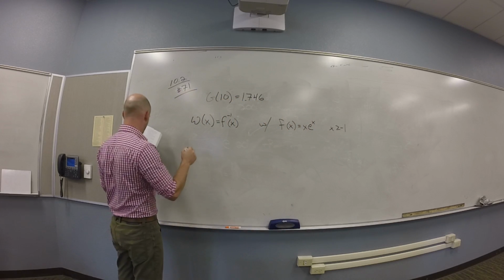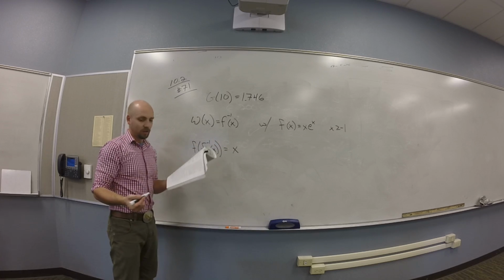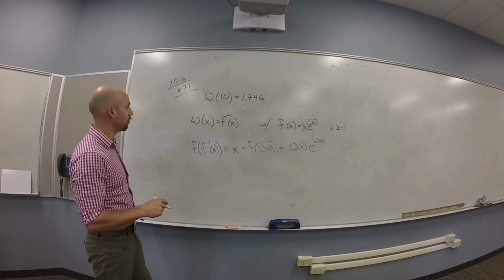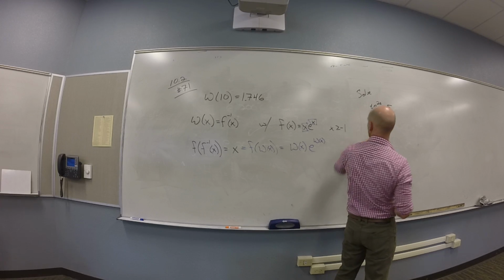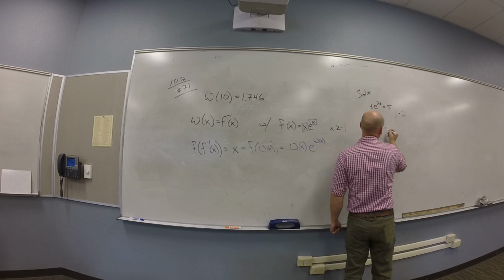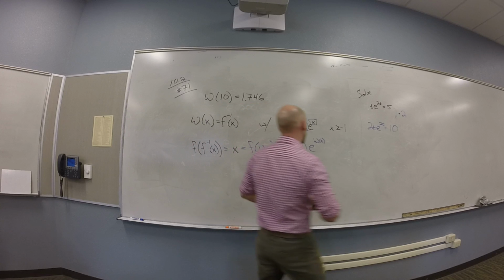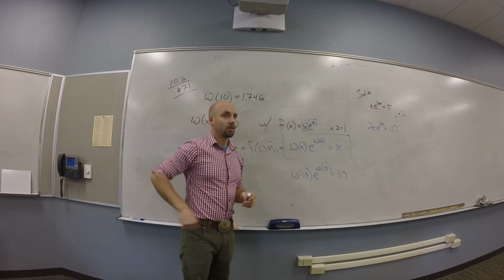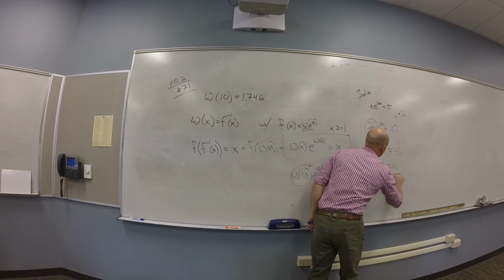Function Composition - Example (10.2 #71)